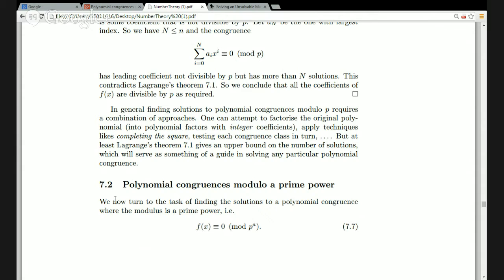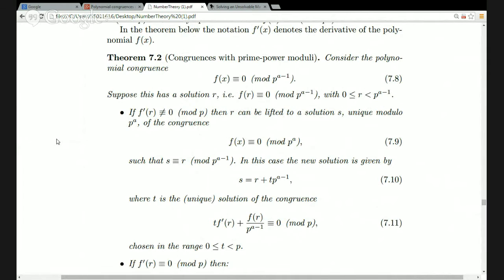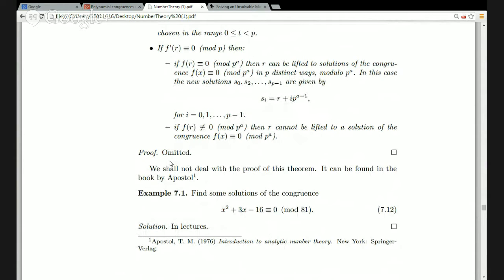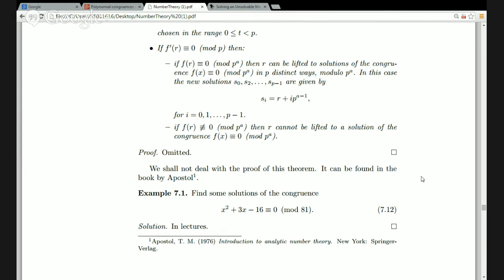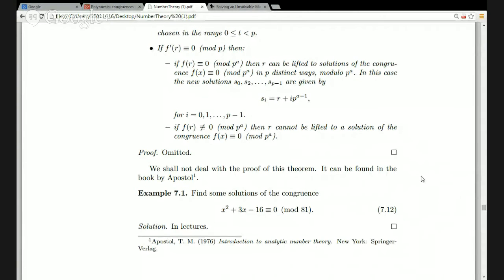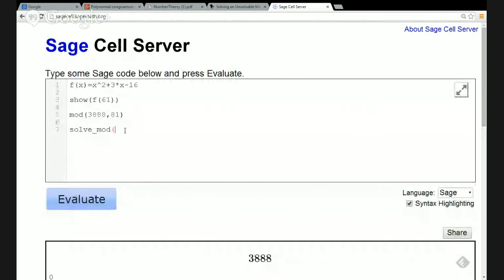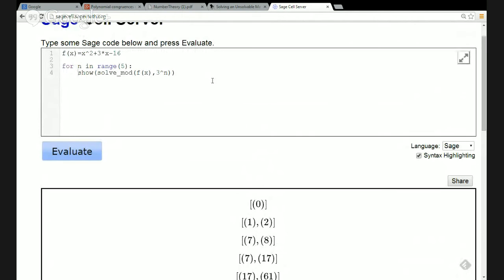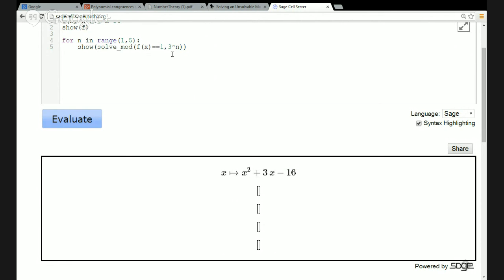Polynomial congruences modulo a prime power